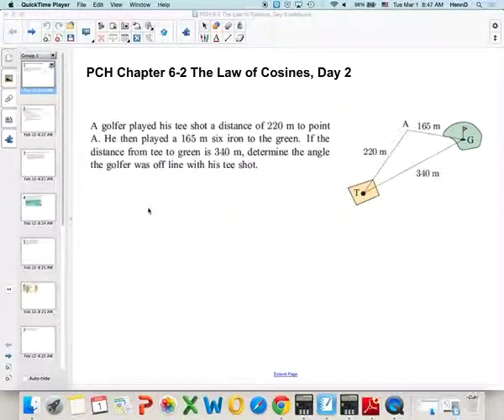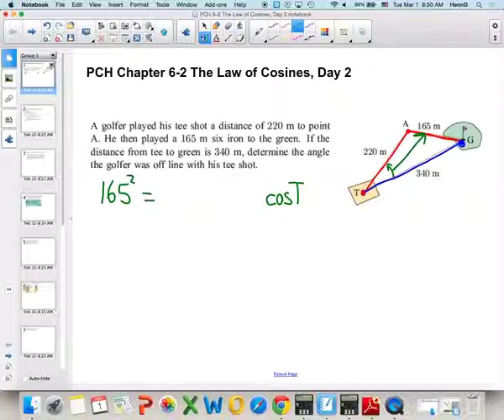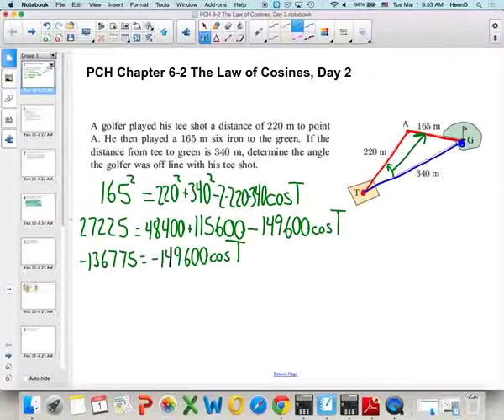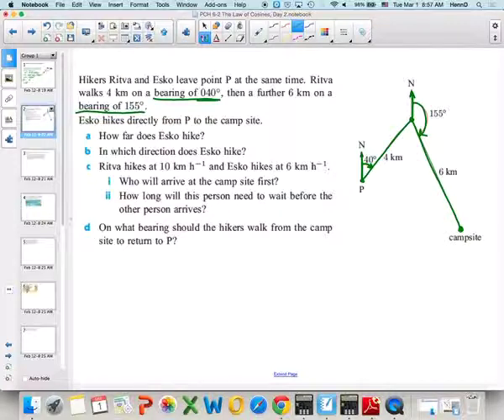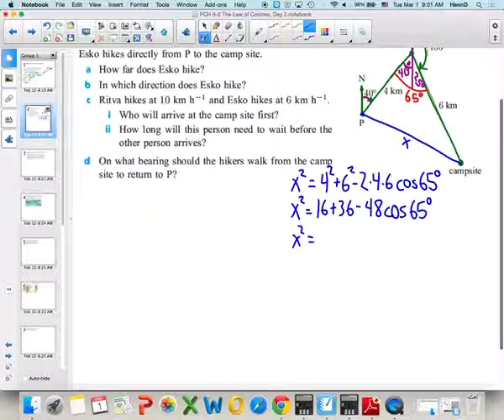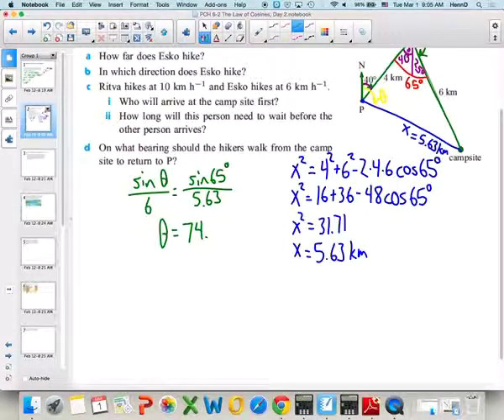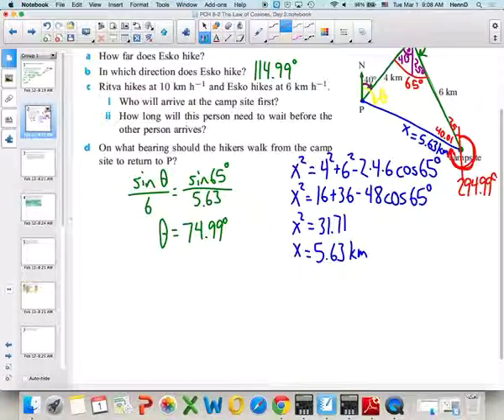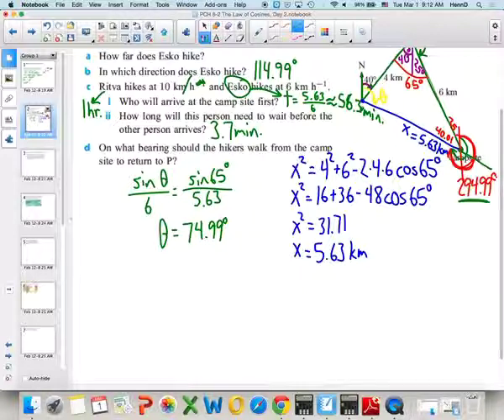PCH 6 2 The Law of Cosines, Day 2